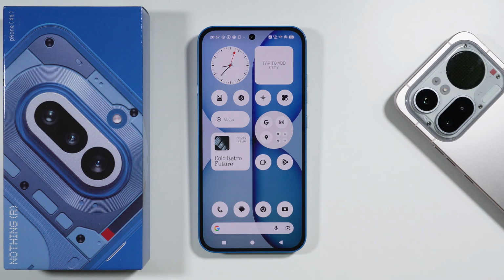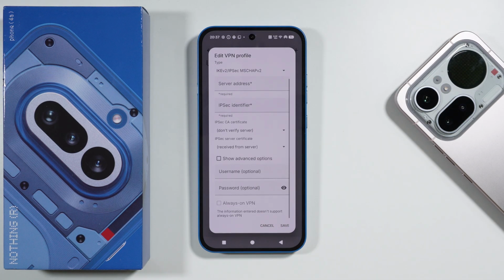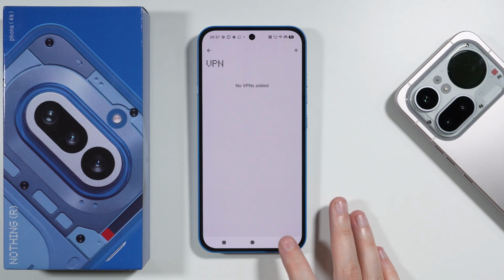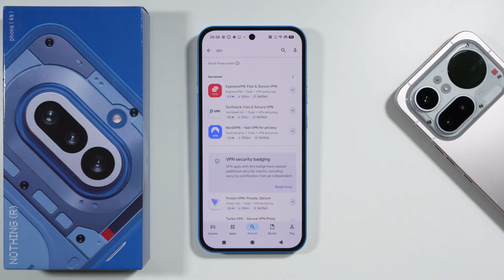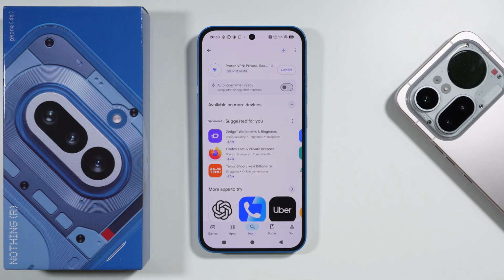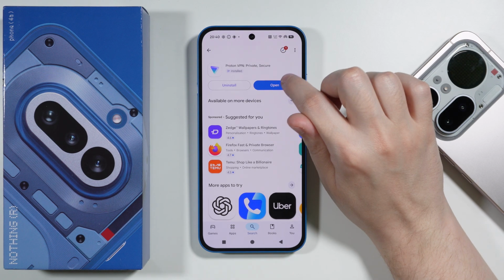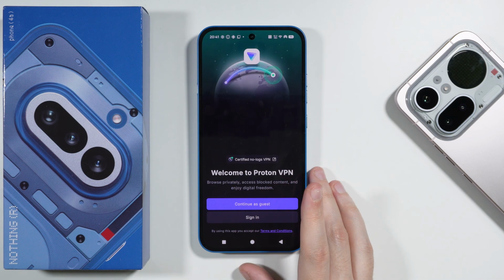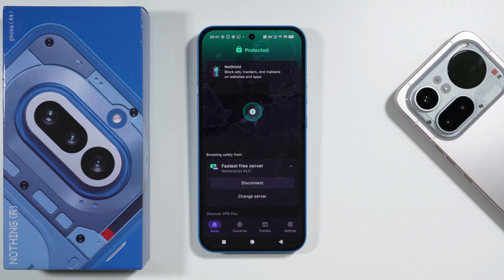Nothing Phone 4a/4a Pro: How to Set Up VPN (Find VPN Connection Settings) - Add VPN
In this video, I'll guide you through the process of setting up a VPN on your Nothing Phone 4a or 4a Pro. You'll learn how to access the VPN connection settings and add a VPN for secure browsing. Follow these simple steps to protect your online privacy and enjoy unrestricted internet access on your device.